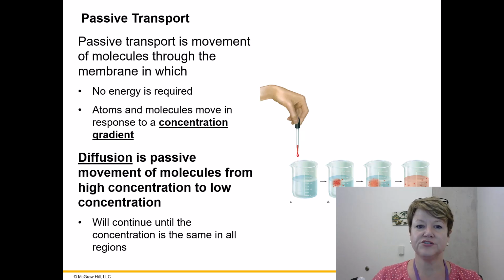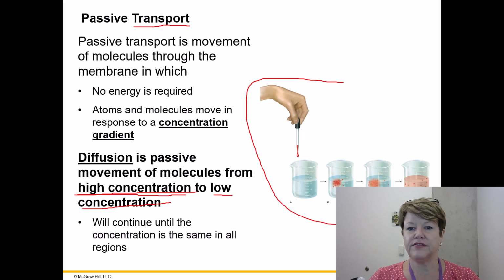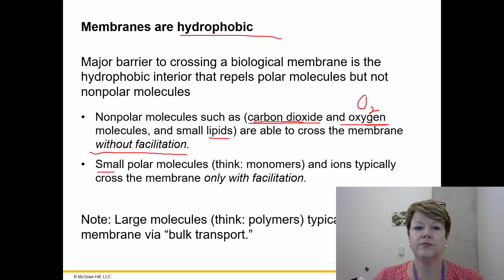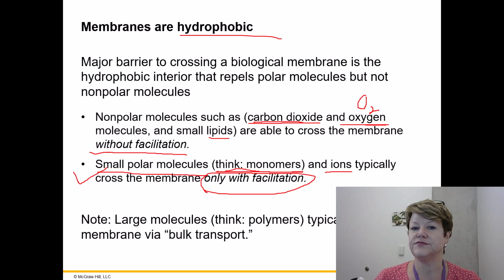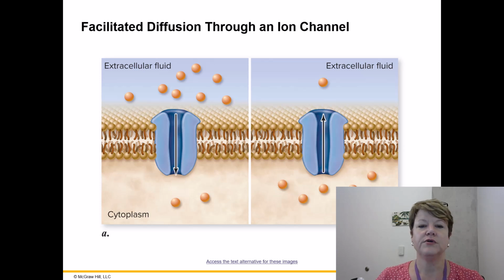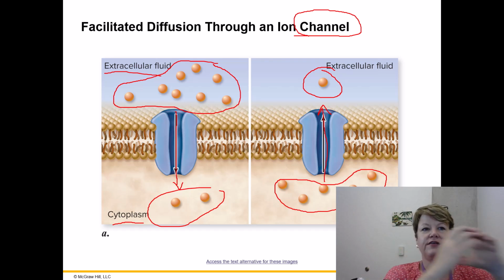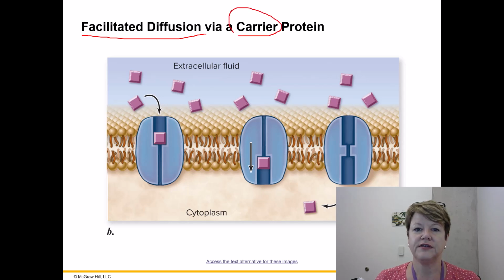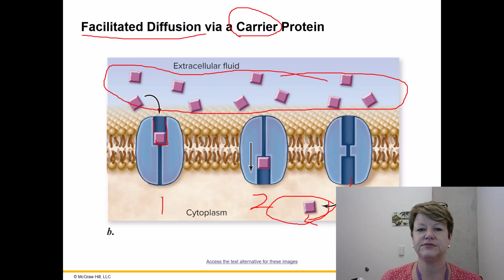BIOL 1406 Chapter 5 Part 2